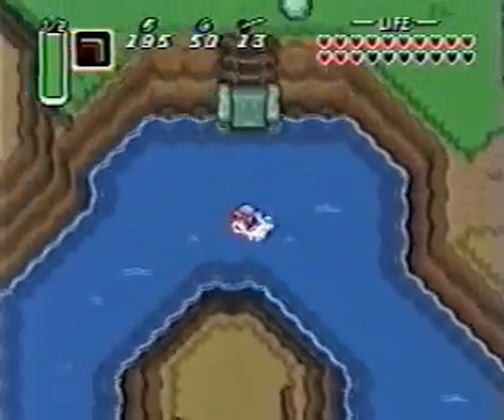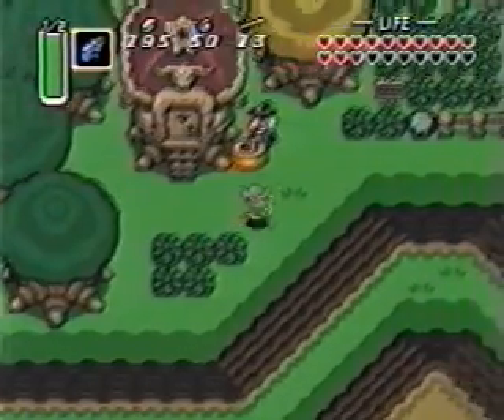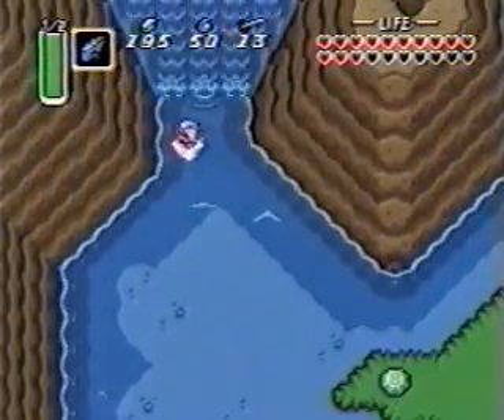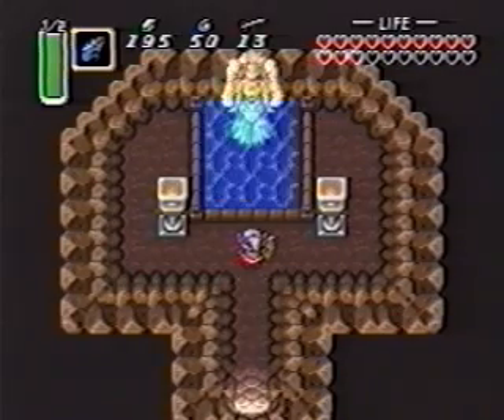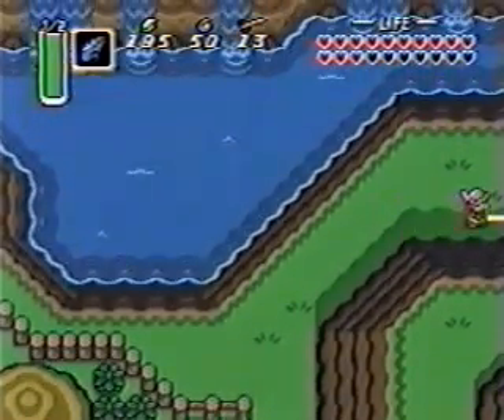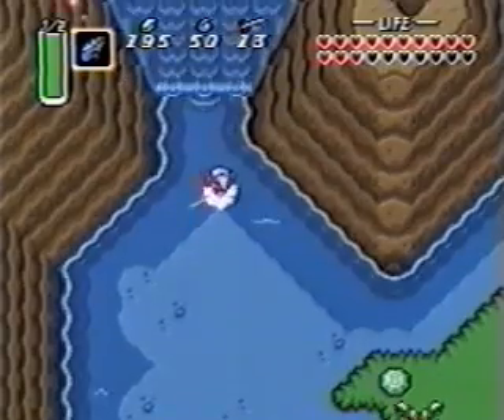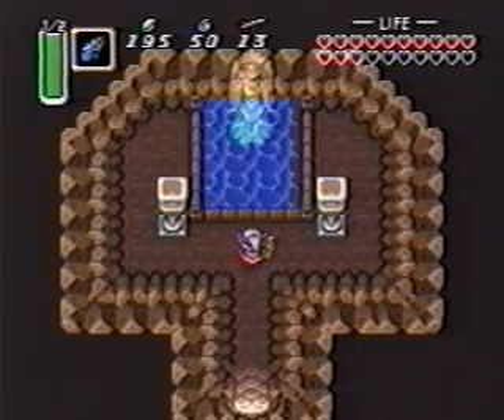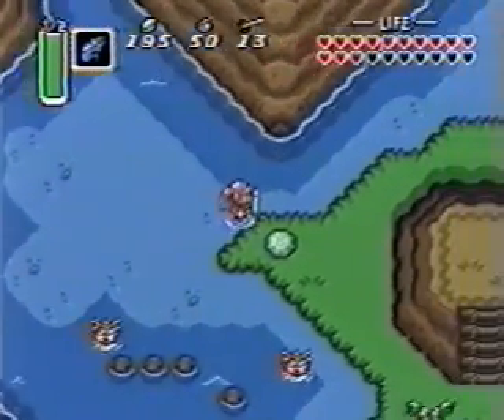Legend of Zelda: A Link to the Past Tip- videomasterstv.com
This is a test I was doing in mid-2005 (or earlier). It's based on a classic tip that I did in the original Video Masters in 1995.

This is how you can get green magic potion without visiting the shops for it.

Please excuse the poor audio voiceover. This was done in a time where I had 2 VCR's hooked together, with an audio mixer, and a microphone plugged in. The whole tip/cheat was recorded live.